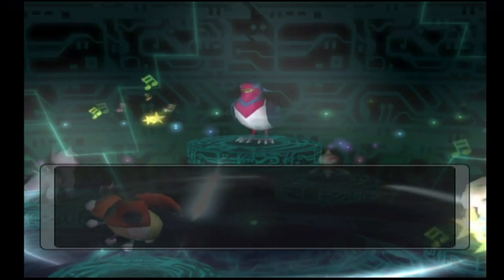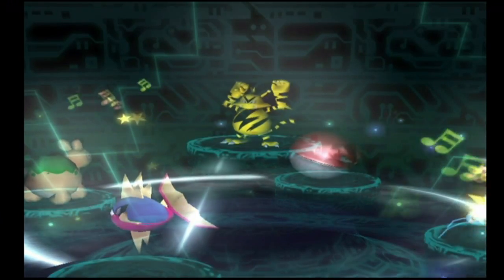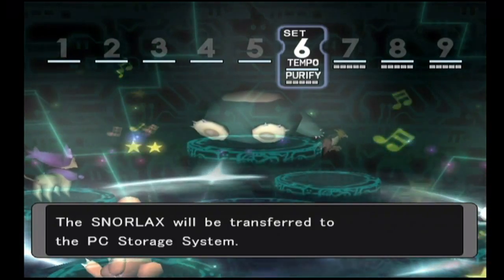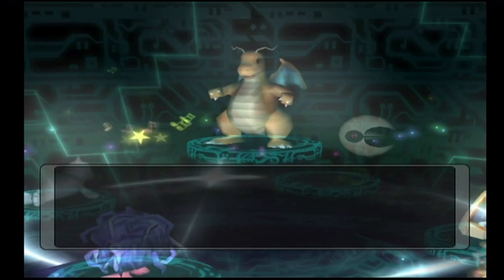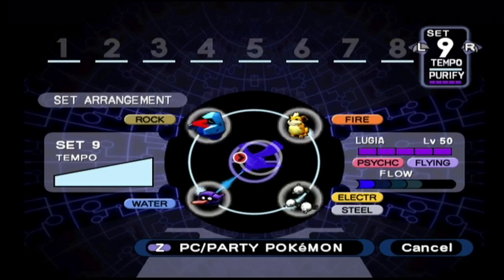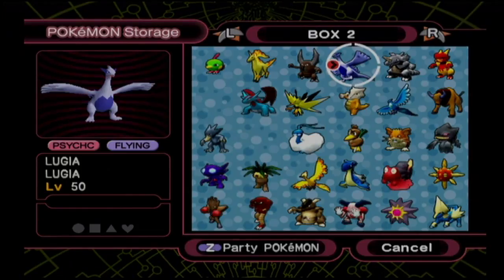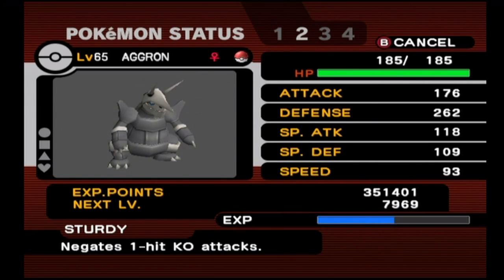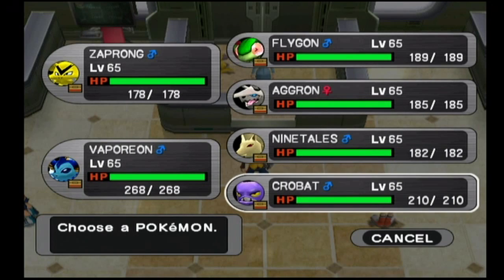Pokemon XD: Gale of Darkness: Episode 115: Purifying Shadow Lugia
XD001 will be our last purification.